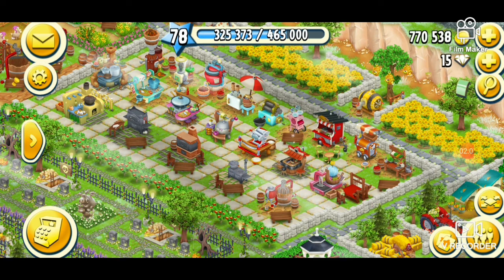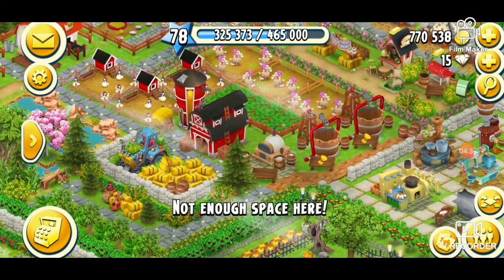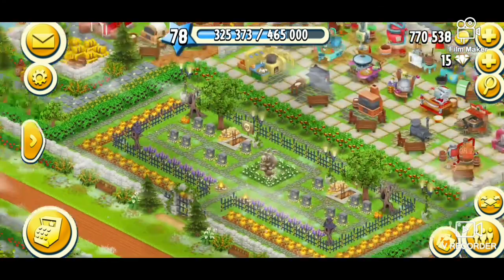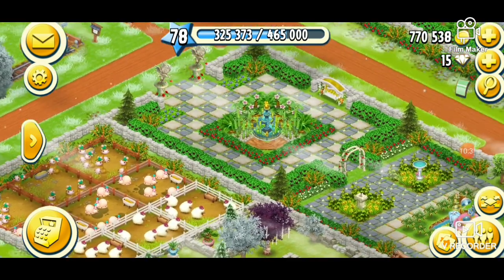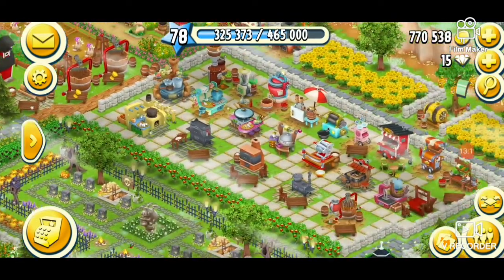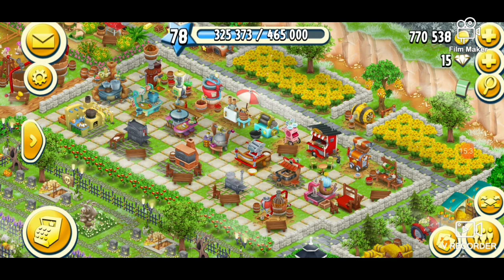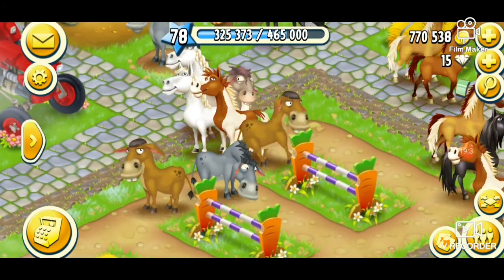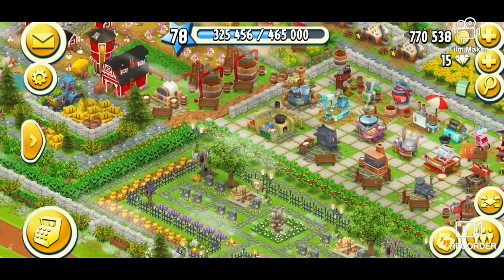SCATTERBROOK FARM, MACHINE PREPERATION,